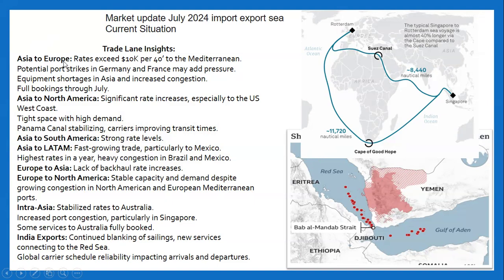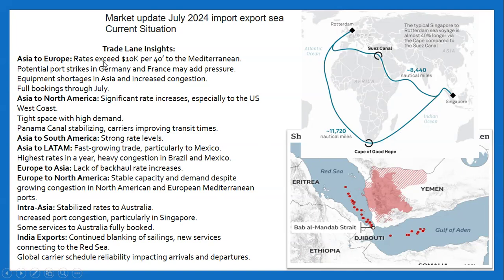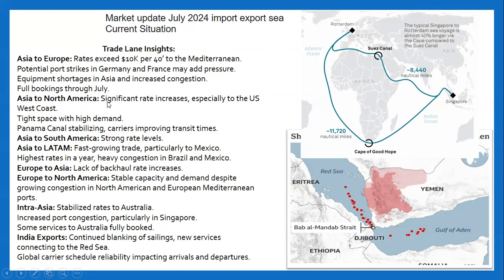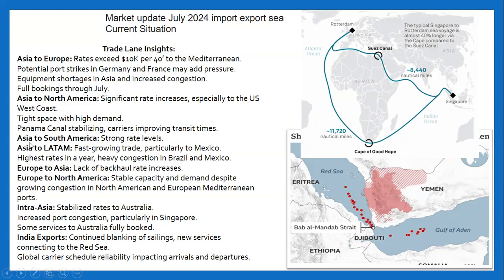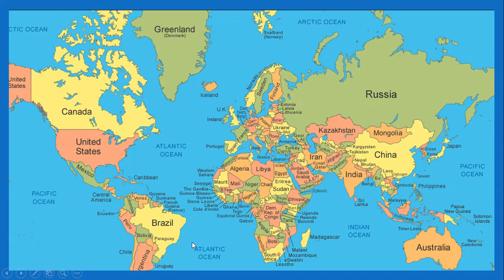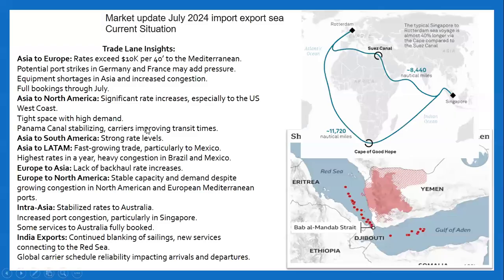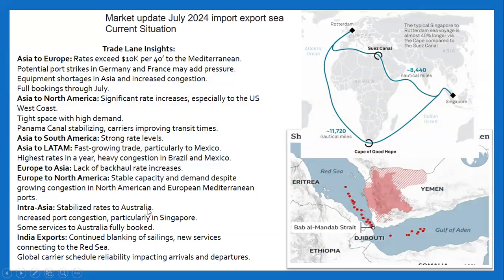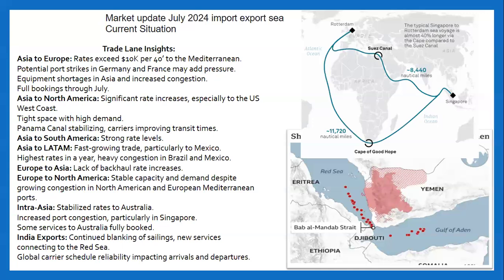Freight And Port Congestion Update July Export Import Sea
freight encreage due to red sea
Mediterranean sea freight increase
Trade Lane Insights:
• Asia to Europe: Rates exceed $10K per 40’ to the Mediterranean.
o Potential port strikes in Germany and France may add pressure.
o Equipment shortages in Asia and increased congestion.
o Full bookings through July.
• Asia to North America: Significant rate increases, especially to the US West Coast.
o Tight space with high demand.
o Panama Canal stabilizing, carriers improving transit times.
• Asia to South America: Strong rate levels.
• Asia to LATAM: Fast-growing trade, particularly to Mexico.
o Highest rates in a year, heavy congestion in Brazil and Mexico.
• Europe to Asia: Lack of backhaul rate increases.
• Europe to North America: Stable capacity and demand despite growing congestion in North American and European Mediterranean ports.
• Intra-Asia: Stabilized rates to Australia.
o Increased port congestion, particularly in Singapore.
o Some services to Australia fully booked.
• India Exports: Continued blanking of sailings, new services connecting to the Red Sea.
o Global carrier schedule reliability impacting arrivals and departures.